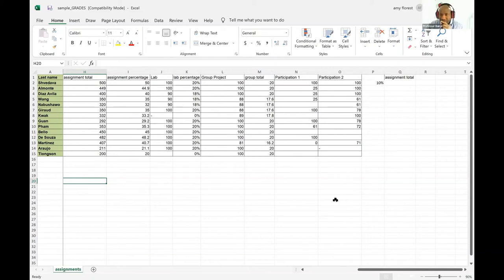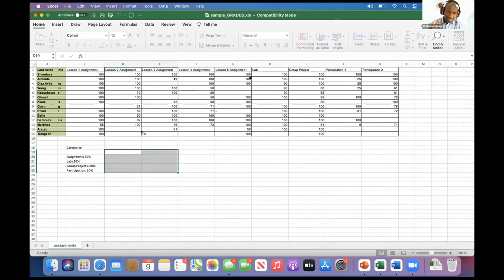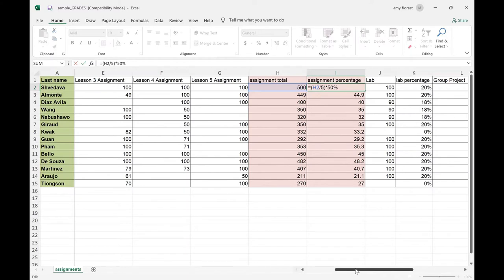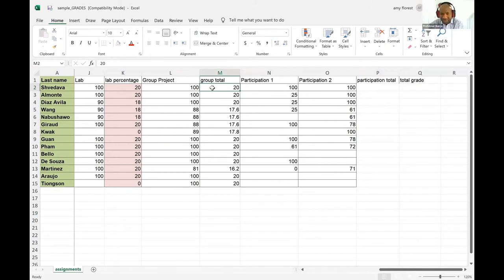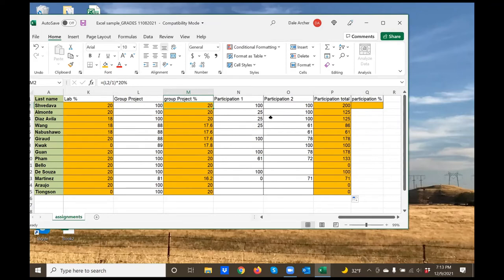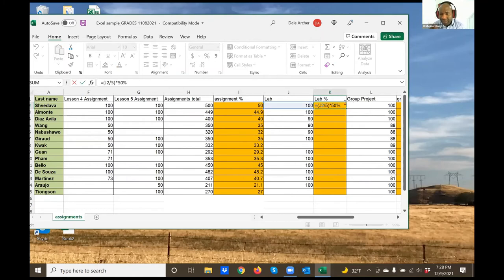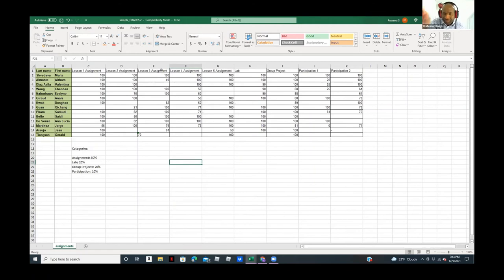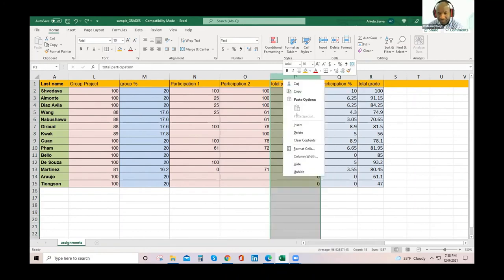Microsoft Excel: Lecture 6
A lecture for students in the Work Place Skills program at Quincy College, MA.